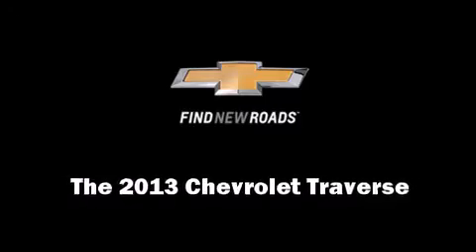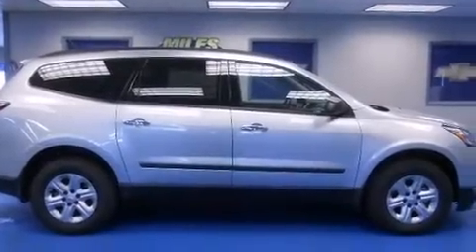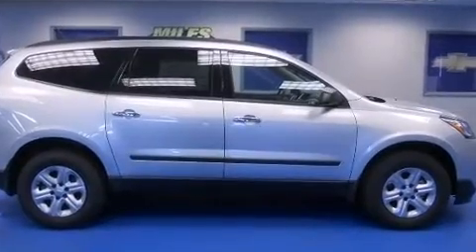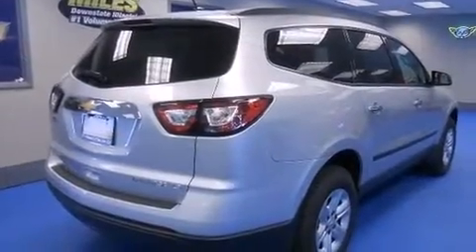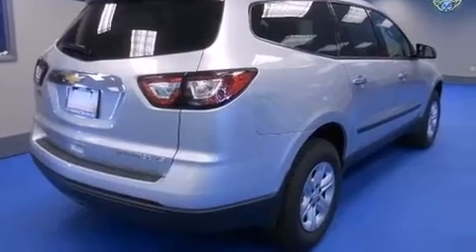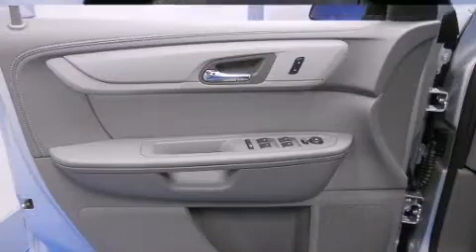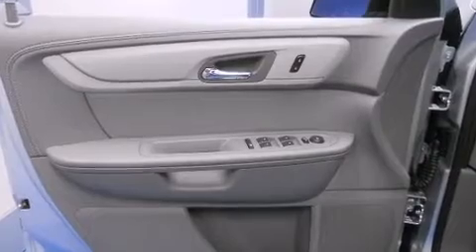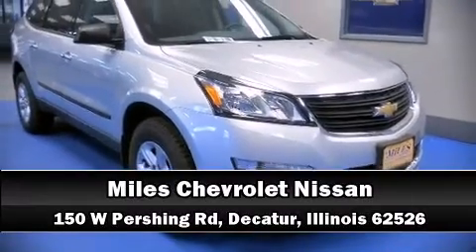2013 Chevrolet Traverse LS in Decatur, IL 62526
Miles Chevrolet
150 W. Pershing Rd.

Discerning drivers will appreciate the 2013 Chevrolet Traverse. It features an automatic transmission, front-wheel drive, and a refined 6 cylinder engine. All of the premium features expected of a Chevrolet are offered, including: delay-off headlights, a rear window wiper, 1-touch window functionality, a tachometer, front and rear air conditioning, power windows, and more. Third row seats provide an even greater maximum passenger capacity. Premium sound drives 6 speakers, providing you and your passengers a sensational audio experience. Chevrolet also prioritized safety and security with features such as: dual front impact airbags with occupant sensing airbag, head curtain airbags, traction control, brake assist, a security system, onStar, and 4 wheel disc brakes with ABS. Electronic stability control stands out as a technologically savvy innovation, keeping you better connected to the road. Our sales reps are knowledgeable and professional. They'll work with you to find the right vehicle at a price you can afford.